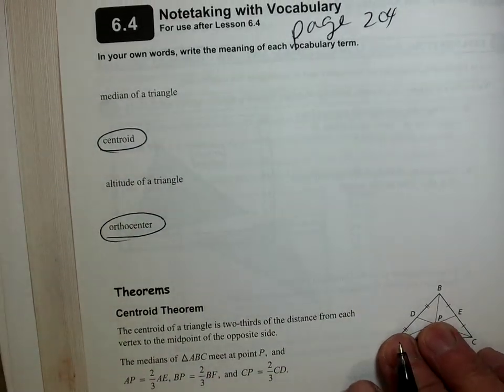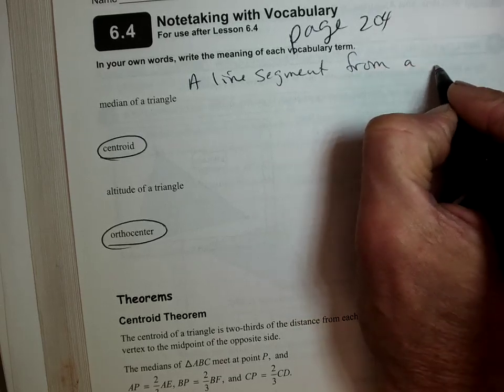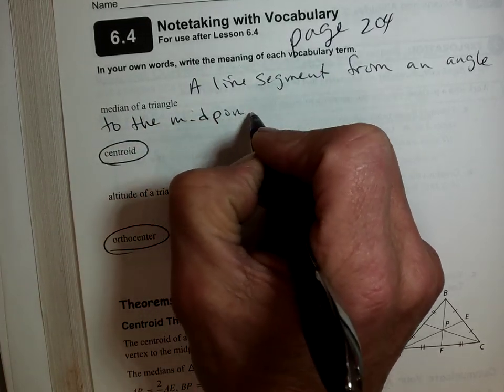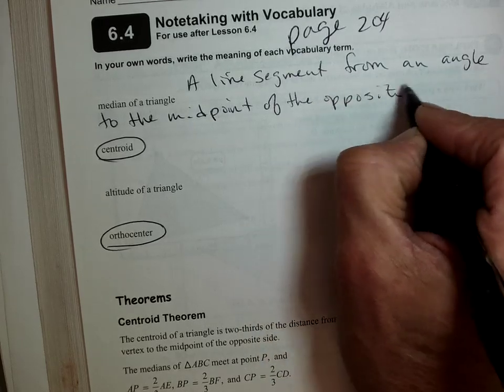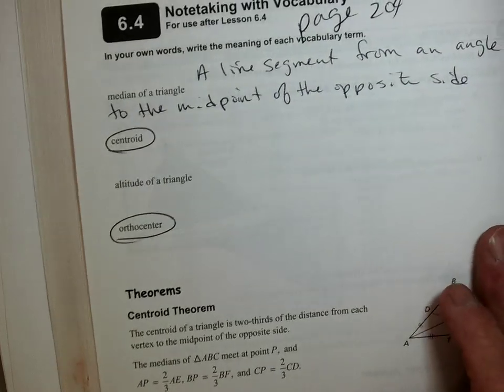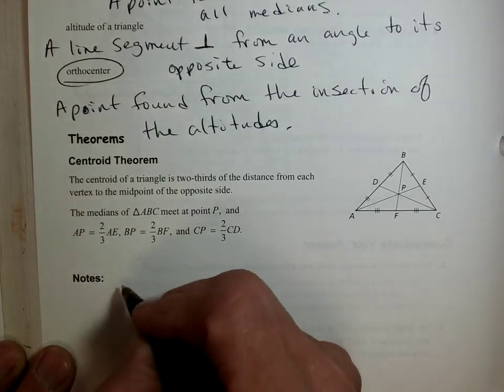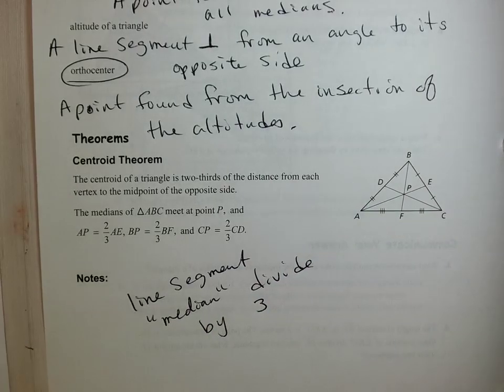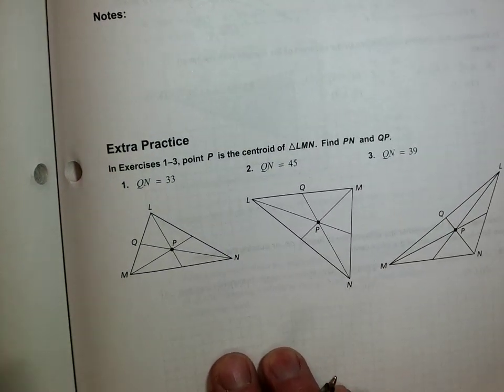6 4G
Description